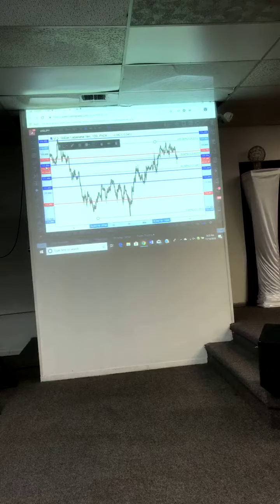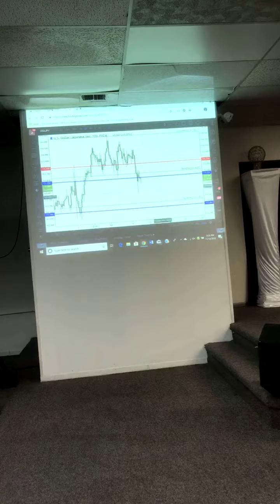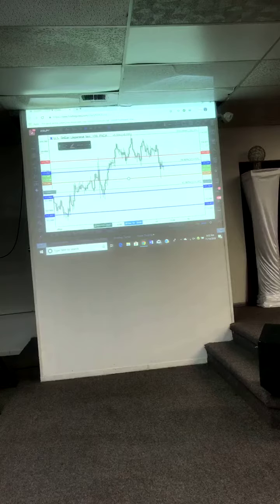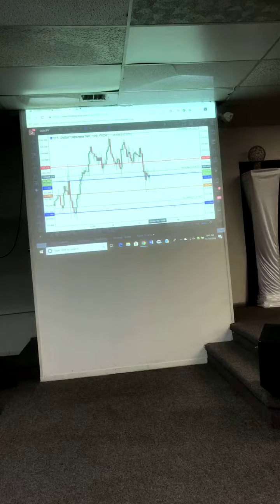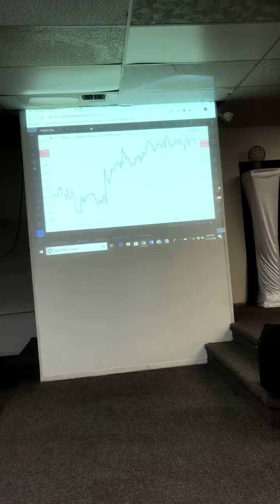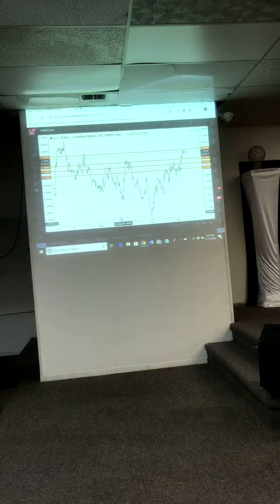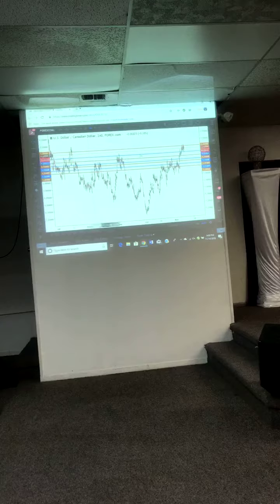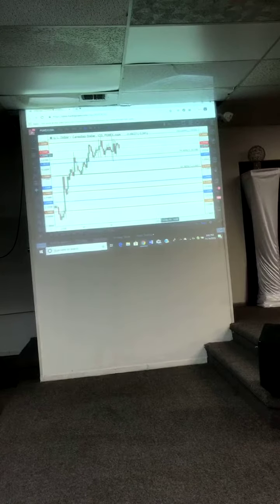Understanding Price Action entry in Forex